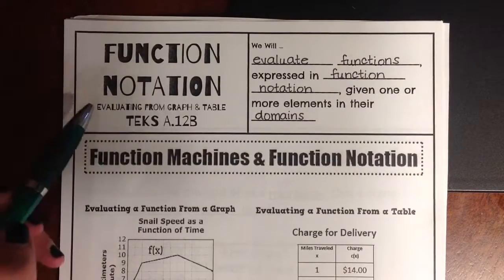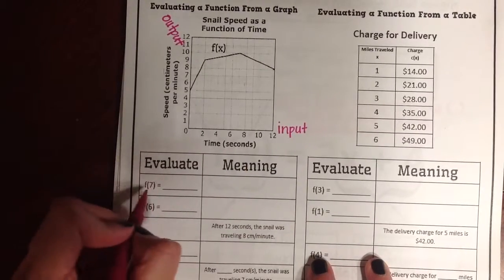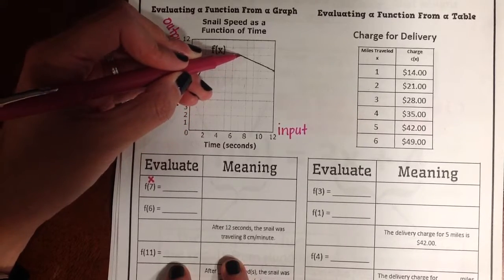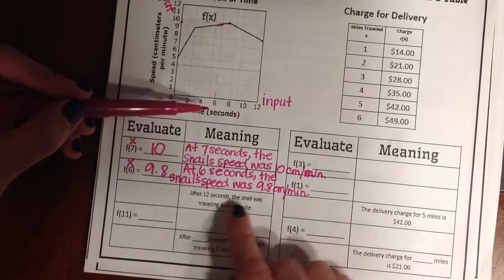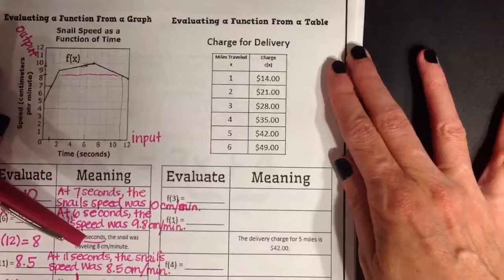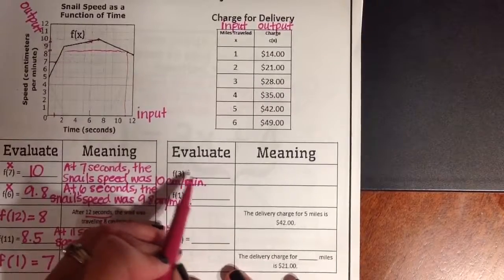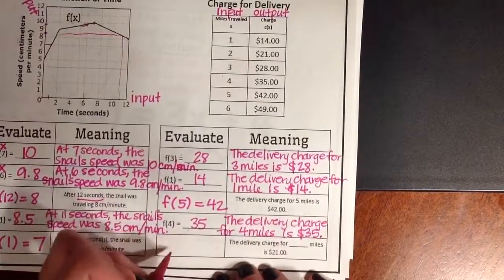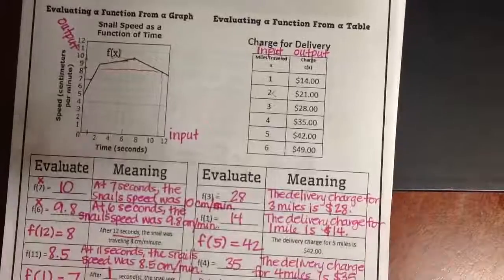Function Notation -- Graph and Table